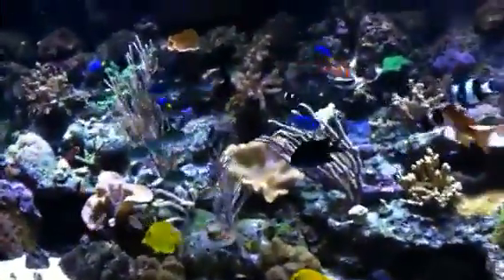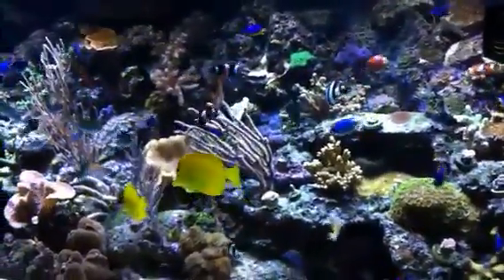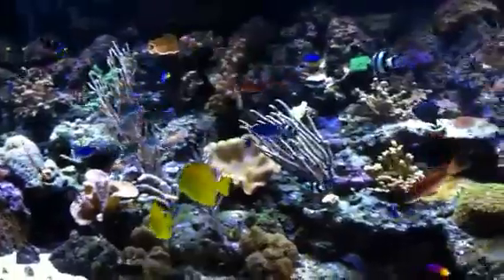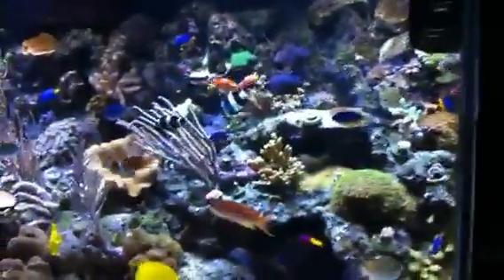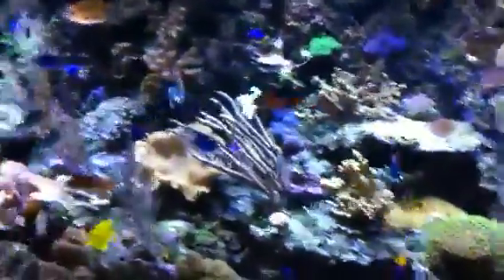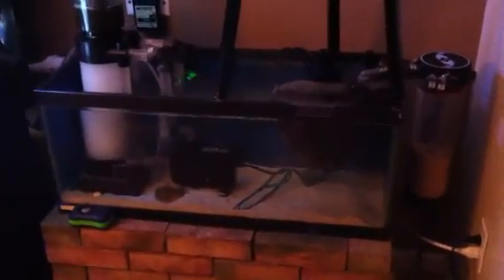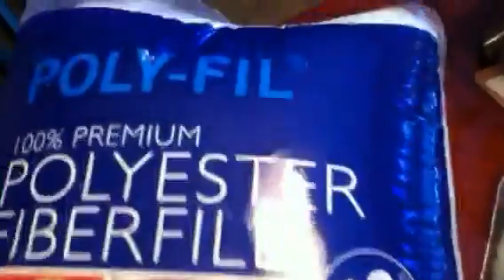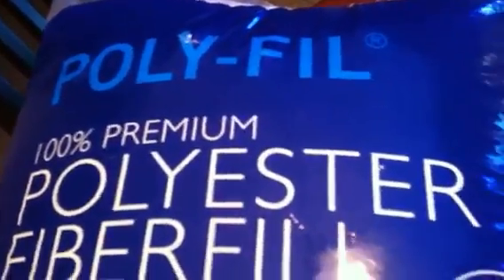Bio pellet reactor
120gal reef tank heavy fish load.